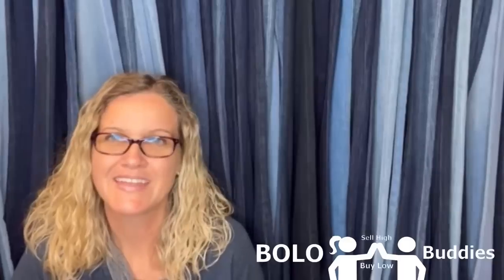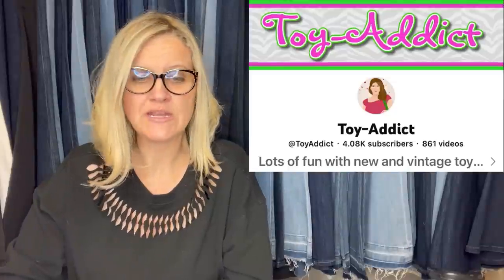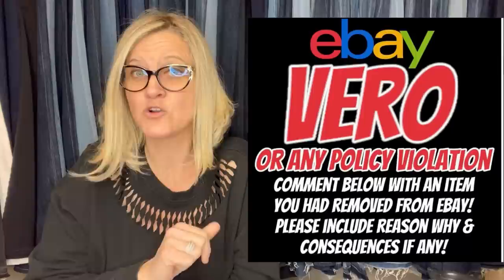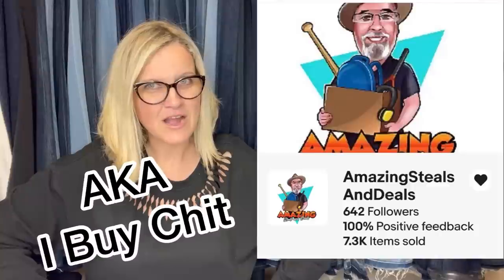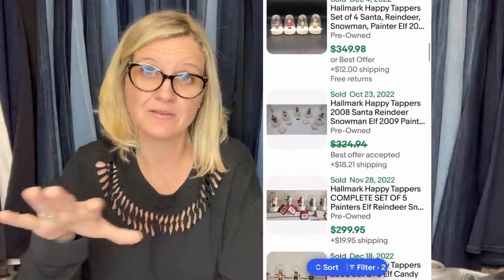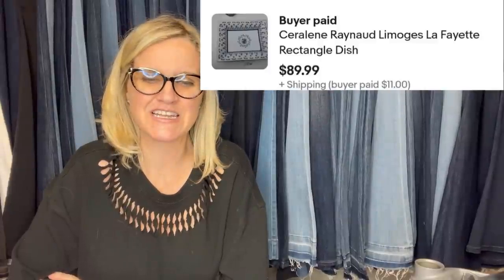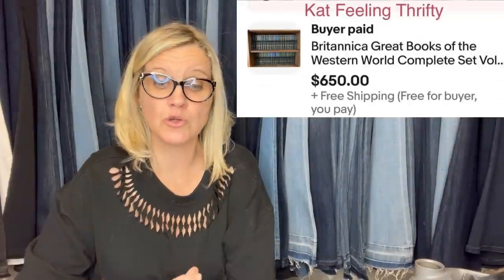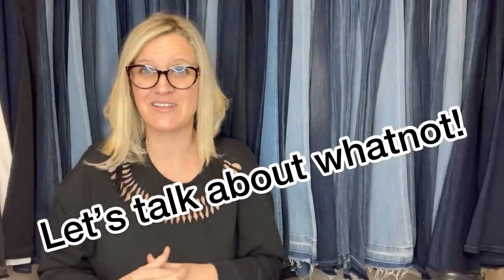I have NO interest in Selling this $2500 BIG Money BOLO item Resellers Share What Sold